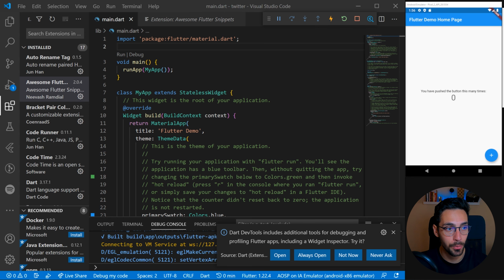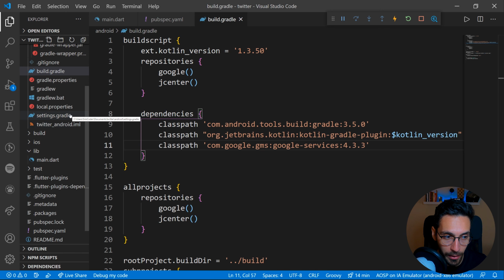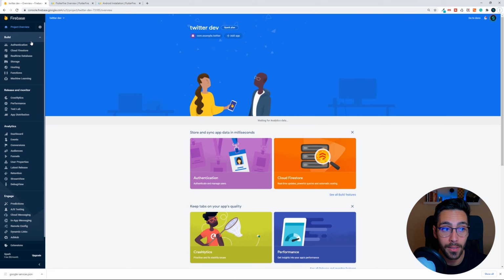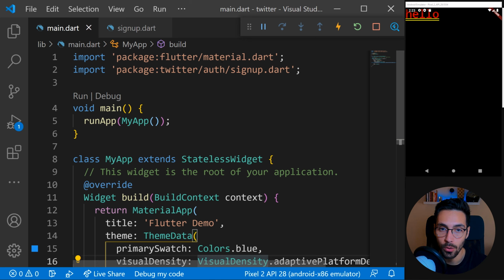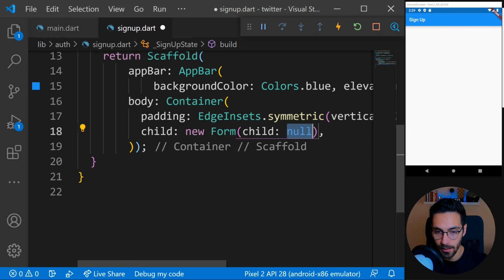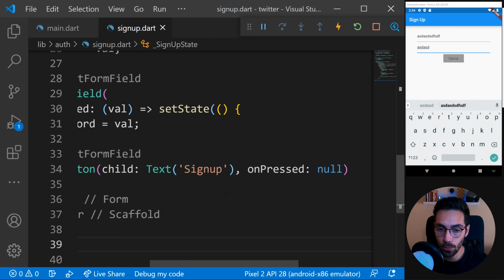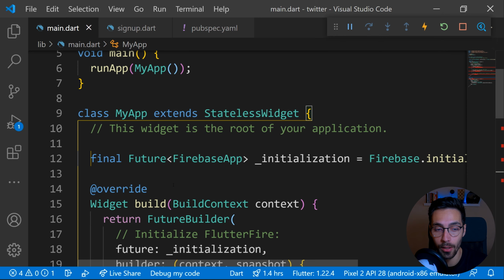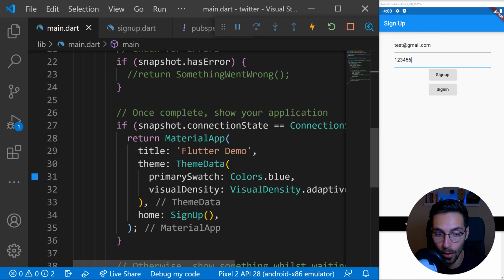How to build a TWITTER Clone app w/Flutter - #2 -Firebase Authentication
🔵 Important Links 🔵

🔵 Series Description 🔵

How to build a TWITTER Clone app 2021

In this series, we use Flutter to quickly deploy the project. We use firebase for all our microservice needs like the auth system, database, storage, amongst others.

In this video, I'll take you through how to get firebase setup in your flutter app and also how to register and login an user

0:00 Introduction
1:10 Chapter 1 -  Connecting Flutter
10:15 Chapter 2 -  SignUp / SignIn Page
23:55 Chapter 3 -  Firebase Auth Implementation
33: 40 Conclusion